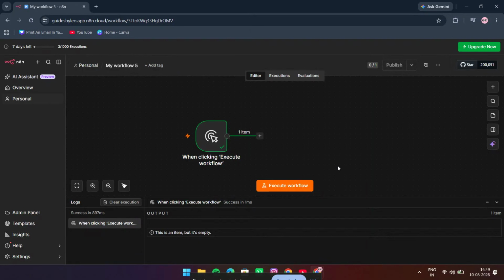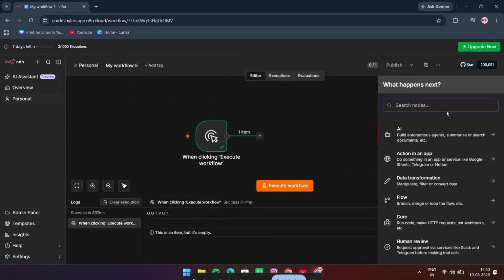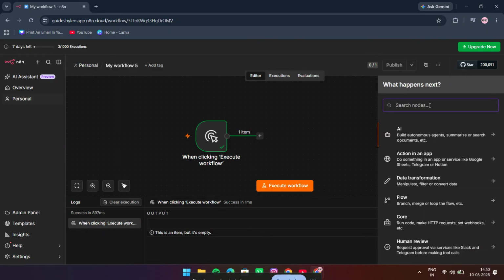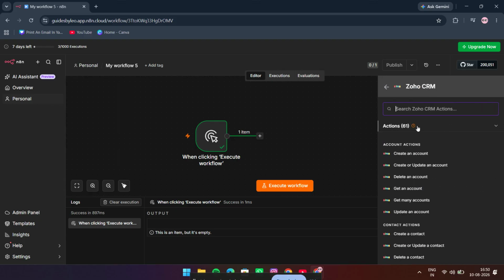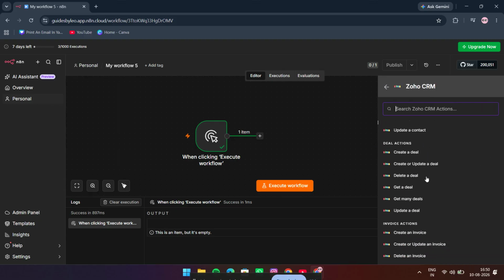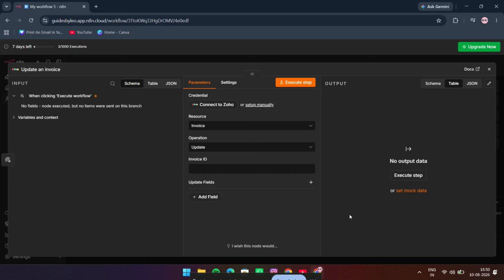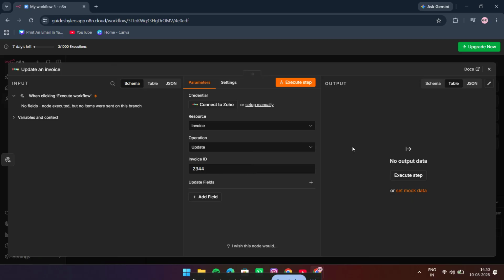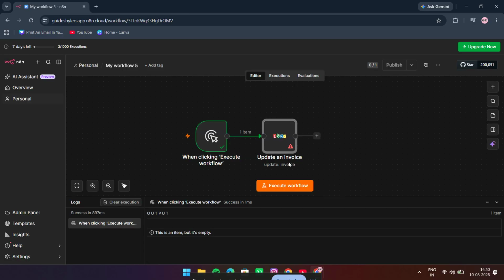How To Update An Invoice Using Zoho CRM In n8n (Easy Guide)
Learn how to update an invoice using Zoho CRM in n8n with this quick step-by-step tutorial. Set up the Zoho CRM node, choose update an invoice, and configure the fields you want to update in your workflow.

🕚Timestamps:
0:00 Intro
0:10 Open The Workflow
0:18 Choose Zoho CRM From The Nodes Panel
0:27 Select Update An Invoice
0:35 Configure What To Update
0:50 Outro

✍️What You'll Learn In This Video:
• How To Add The Zoho CRM Node In n8n
• How To Select The Update An Invoice Action
• How To Configure Invoice Fields To Update
• How To Map Workflow Data Into Zoho CRM

💡Pro Tips:
• Double-check you are editing the correct workflow before making changes.
• Make sure your Zoho CRM credentials are connected properly in n8n.
• Verify the invoice fields you want to update before running the workflow.
• Use mapped values from earlier nodes to keep your data dynamic and accurate.

🌐 Access n8n Here:
  n8n.io